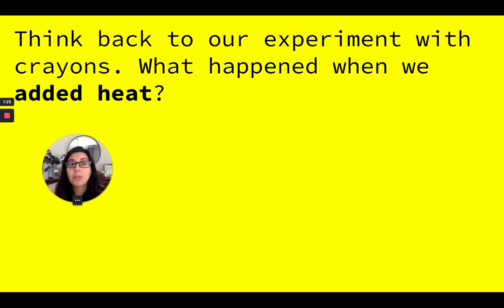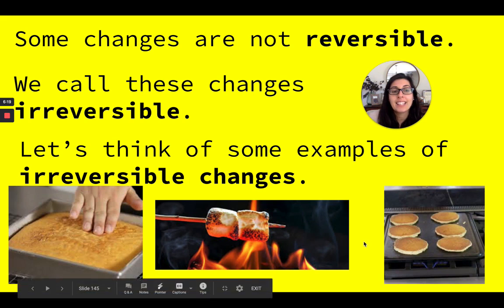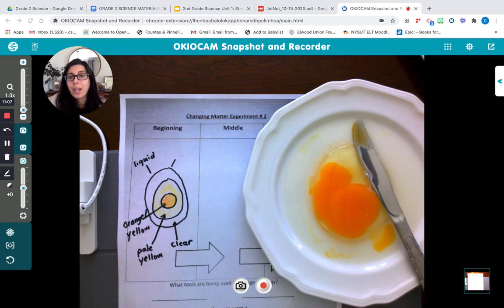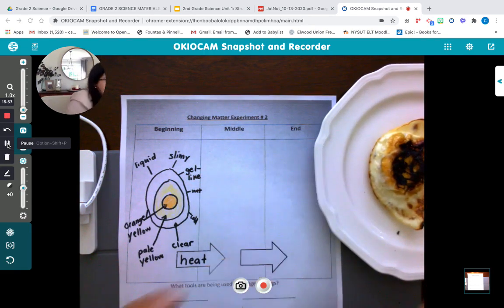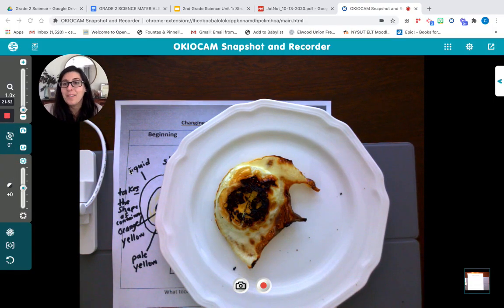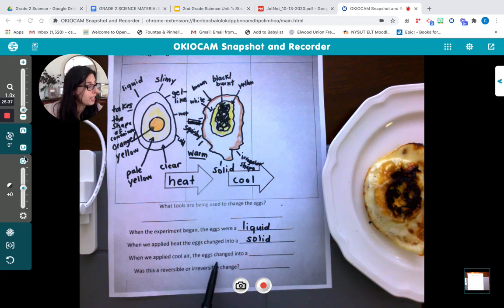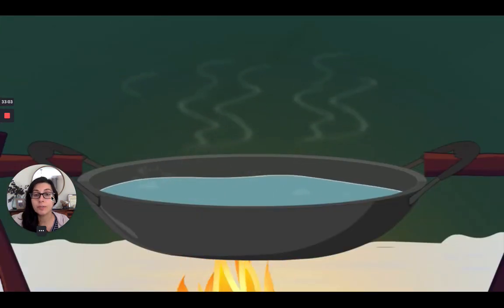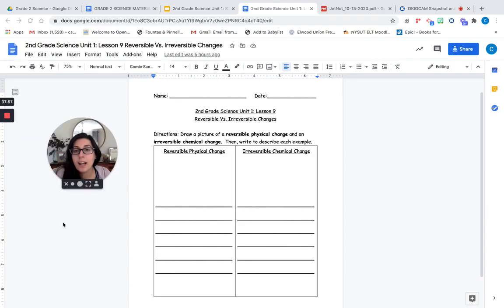Irreversible Changes / Chemical Changes in Matter : Lesson 9 - 2nd Grade Science : Matter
In this episode, Mrs. Miller reviews examples of reversible changes. For a detailed lesson of reversible changes,

Mrs. Miller then guides viewers in developing an understanding of irreversible or chemical changes and reviews several examples such as, roasting a marshmallow or burning wood. Mrs. Miller then conducts an experiment to determine if cooking an egg is a reversible or irreversible change. The state of matter changes when an egg is cooked. Can it change back to its original state of matter?